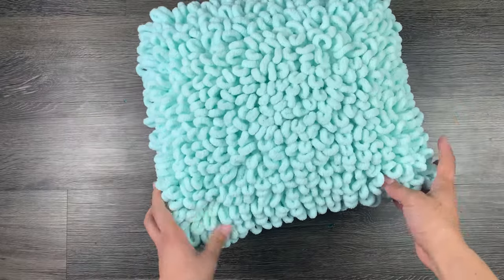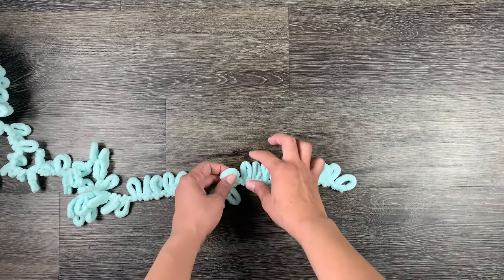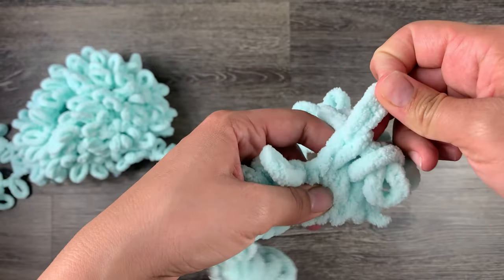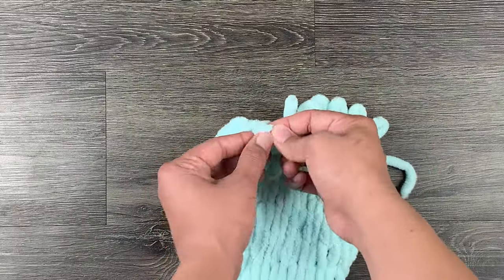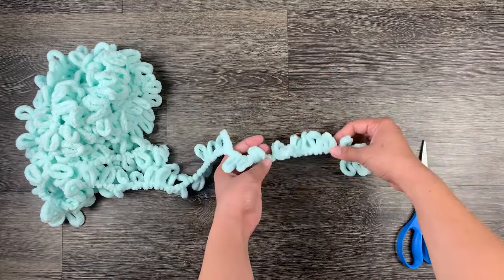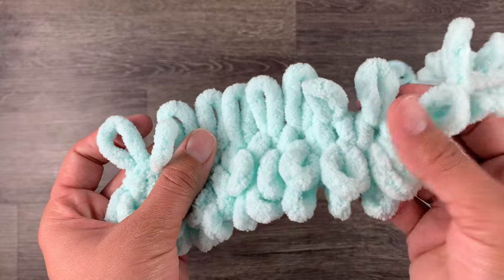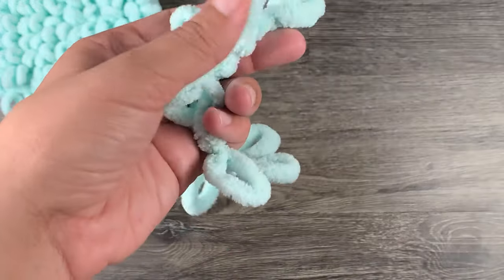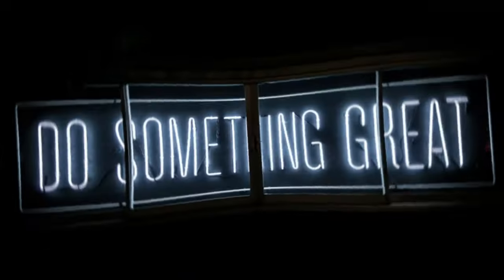DIY Easy Textured Throw Pillow!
If you decide to make this project at home tag me @FarrahDTv on Instagram.

Here is a list of the things I used:

Loop Yarn (I used 4 packs)

Pillow Insert (Check your sizing)

Things you will need for next week's video:

Engraving Tool Kit